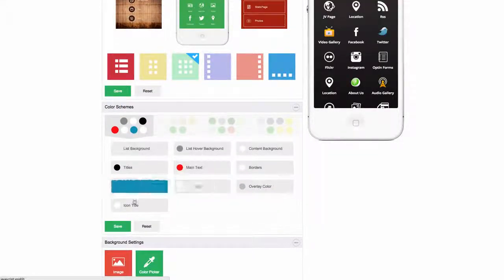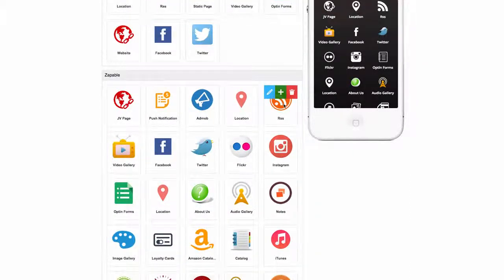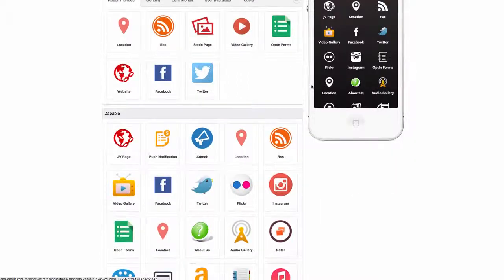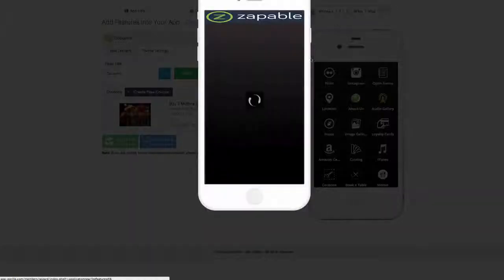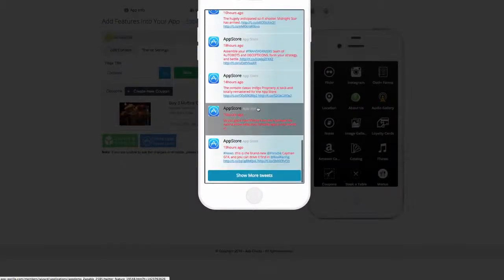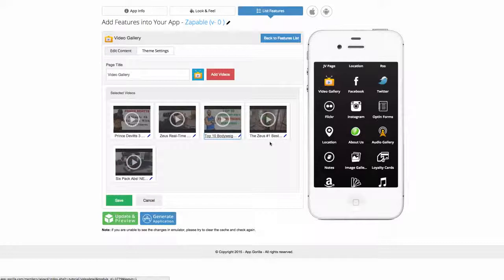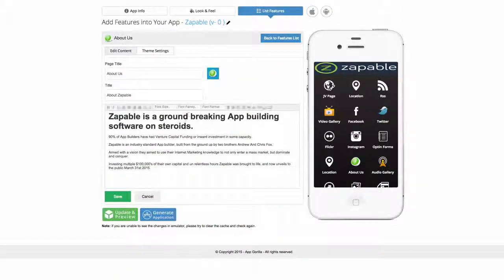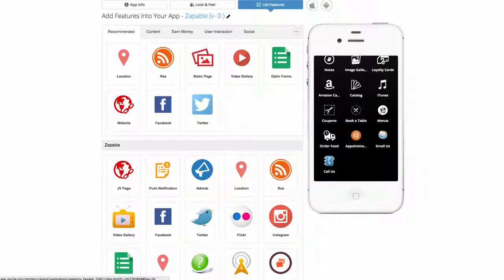Zapable Review - Zapable App Building Software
Zapable is a ground breaking App building software on steroids.
90% of App Builders have had Venture Capital Funding or inward investment in some capacity.

Zapable is an industry standard App builder, built from the ground up by two brothers Andrew And Chris Fox.

Armed with a vision they aimed to use their Internet Marketing knowledge to not only enter a mass market, but dominate and conquer.

Investing multiple $100,000's of their own capital and un relentless hours Zapable was brought to life, and now unveils to the public March 31st 2015.

You can build amazing apps from your computer, Ipad, Iphone and Android Device.

Immensely feature rich there are 3 different levels at various price points.

Zapabale is a monthly recurring cloud based service. For the opening 9 days there is discounted "launch level" pricing  starting from $29 a month to $97 a month.

Feature list is incredible. See the see the features and pricing level below :

It's is 'Drag n Drop' simple but will have you producing incredible apps within minutes.

Want to see how it works?  Watch A Live Real Time Zapable Demonstration

Zapable
Zapable software
Zapable review
Zapable reviews
Zapable demo
Zapable
Zapable bonuses
Zapable software review
Zapable app